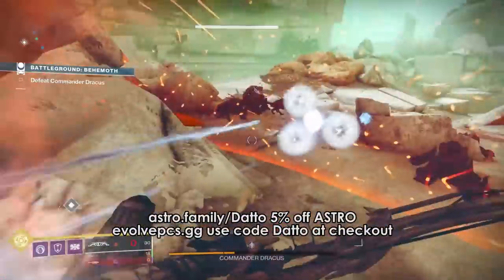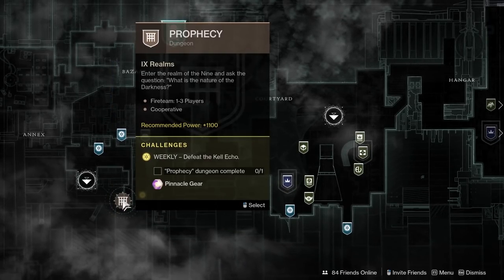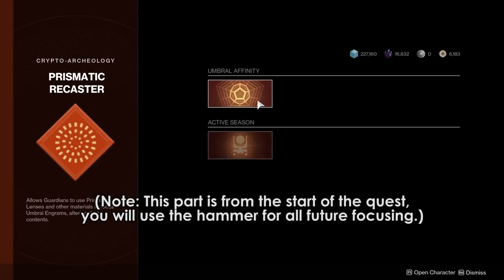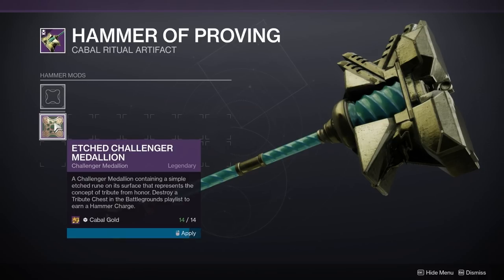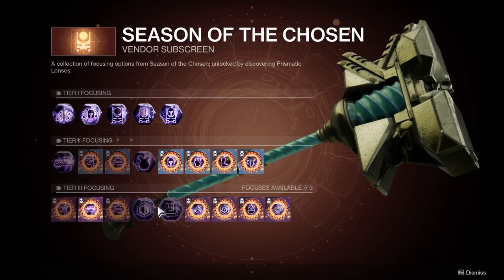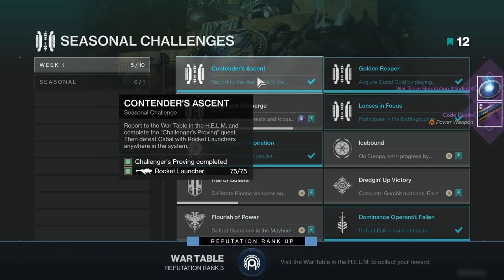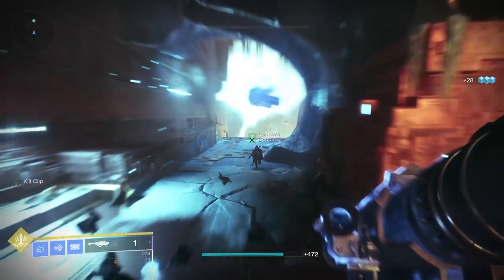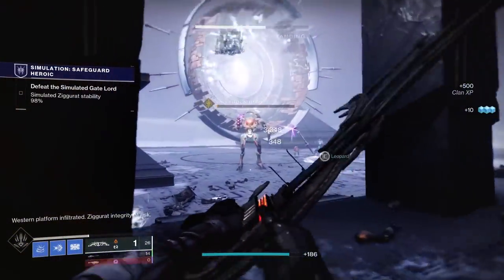Destiny 2: How Season of the Chosen Works (Season 13) & How to Level to 1310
Season of the Chosen is here and there is a bit more going on compared to last season.  Let's just break it all down and see what's going on this time around.  This video is very focused specifically on information on the seasonal gameplay loop.  We'll be talking other stuff in my first impressions video, coming on Thursday.  You may think it strange to put "& Leveling" in the thumbnail, but lemme tell you... despite leveling not changing at all in years, people still ask about it every single time.